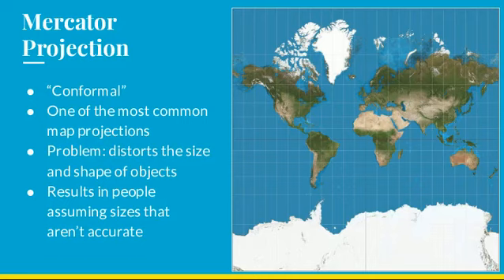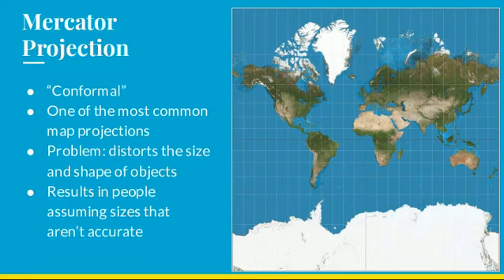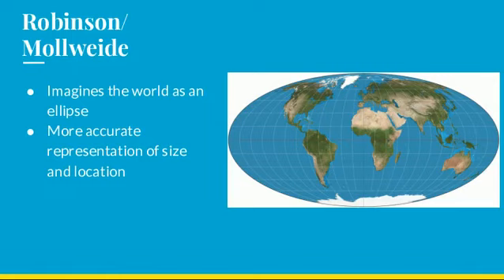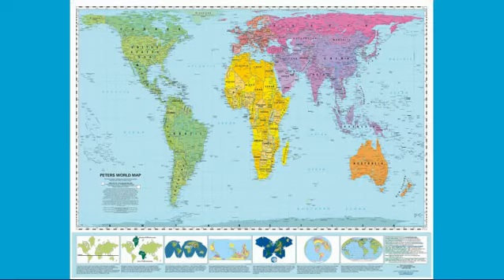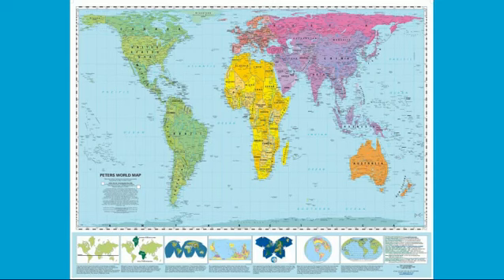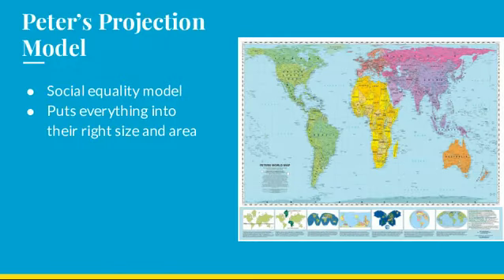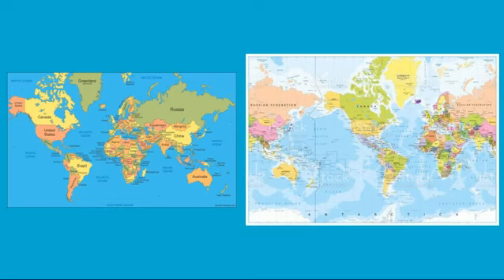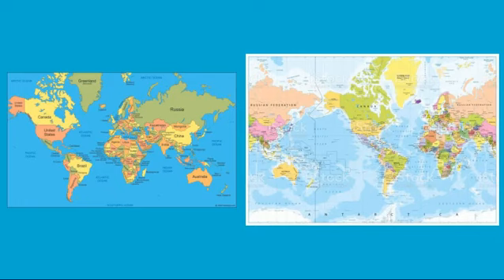Day 1 (Geography) - Introduction to Maps